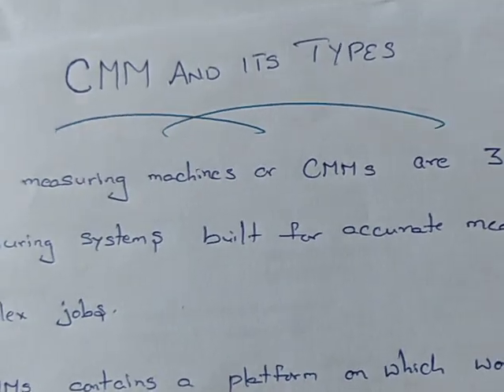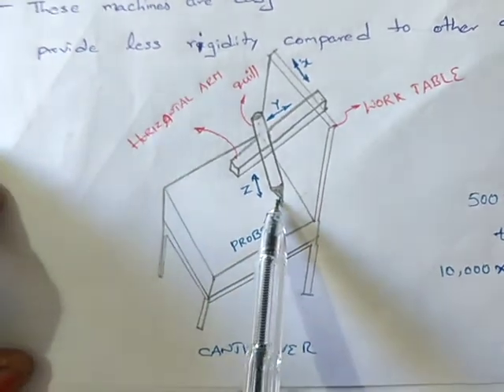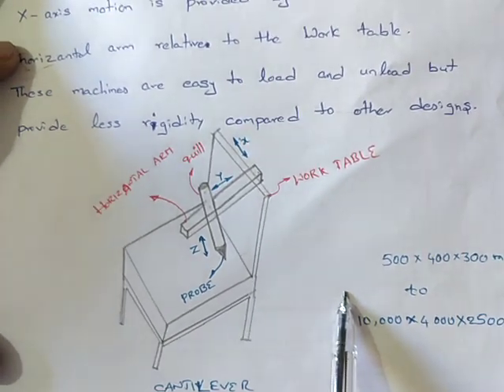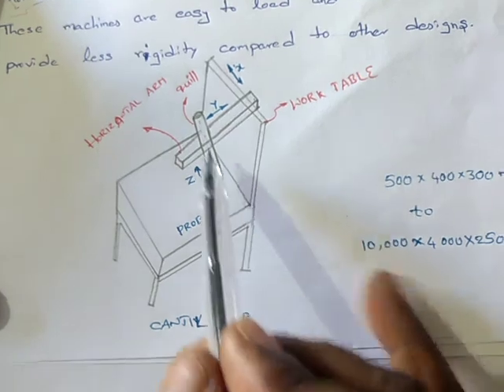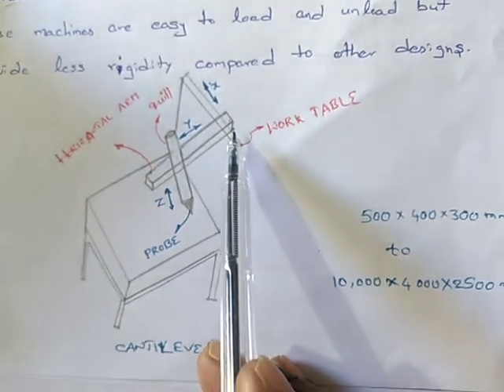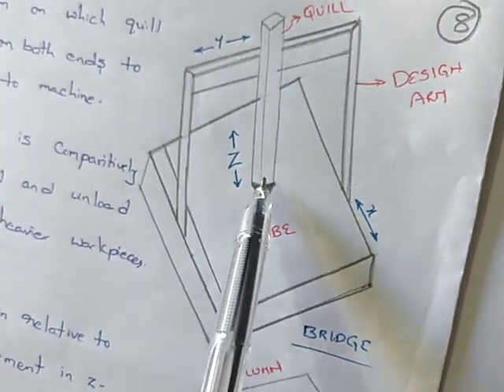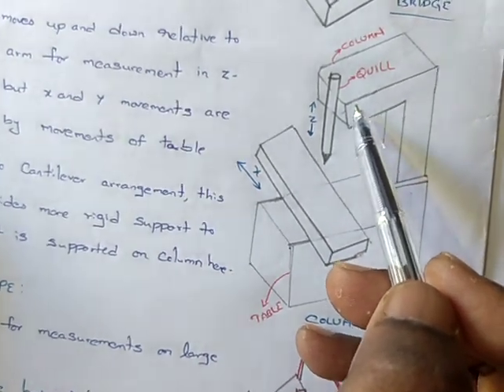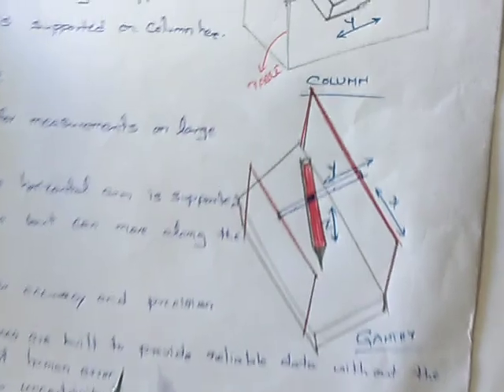Coordinate Measuring Machine(CMM)-Metrology